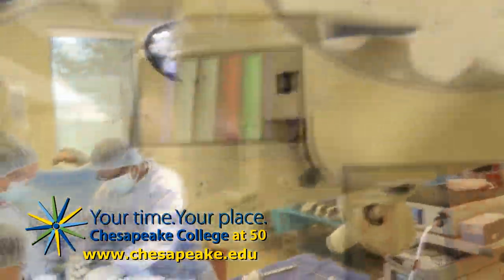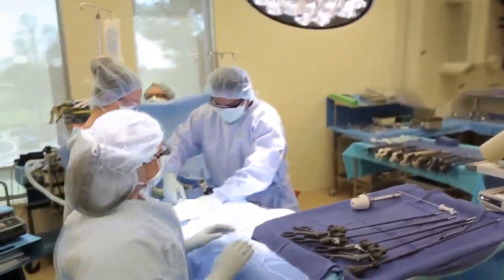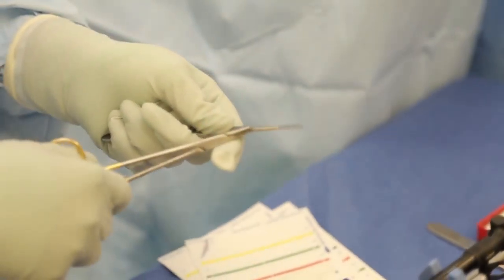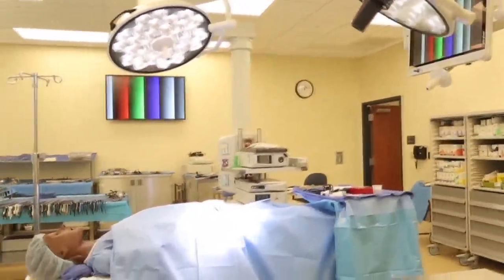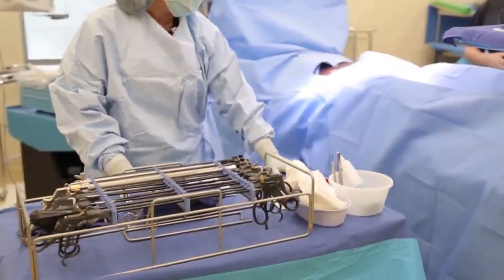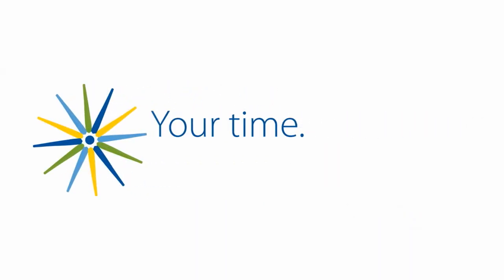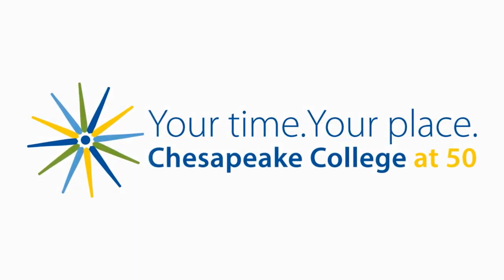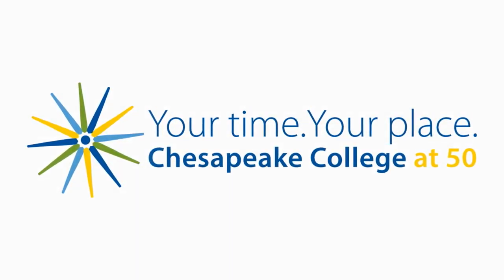Become a Surgical Tech at Chesapeake College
Does a career working in the exciting world of operating rooms sound like a good fit? If so, our surgical technology program can get your started. Our state of the art operating room has cutting edge equipment and we are fully accredited by the Commission of Allied Health Education programs. Become part of a select group of health care professionals trained to work in an operating room.